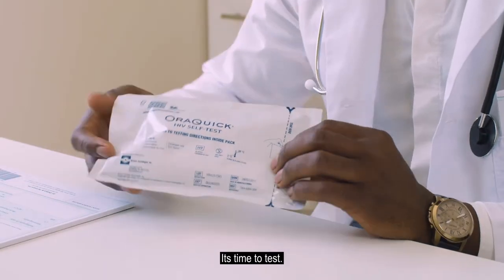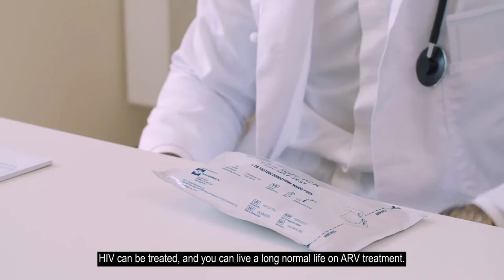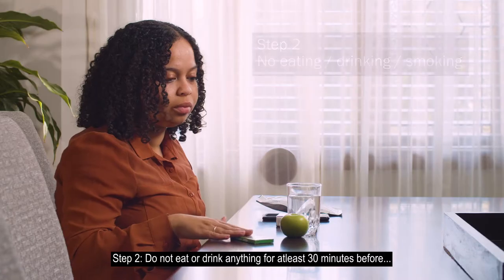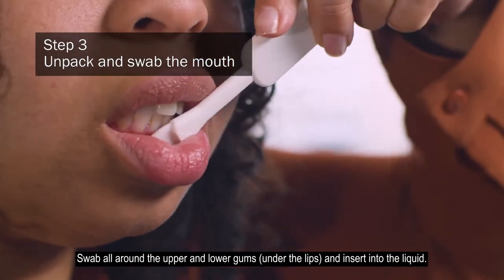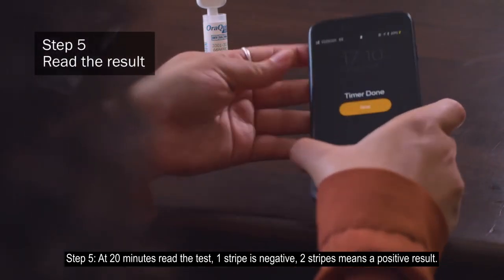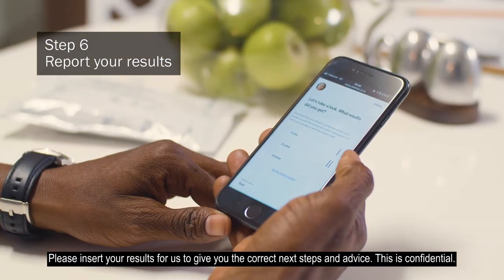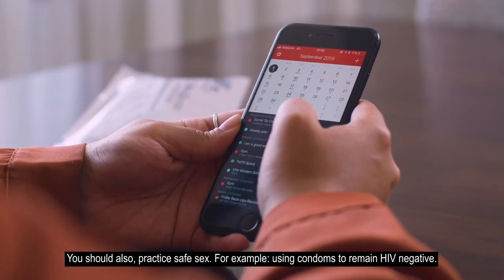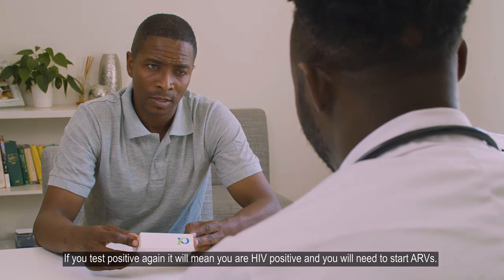How to take an oral HIV self-test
This video will explain how to use an oral HIV Self-test, with the Aviro Pocket Clinic.